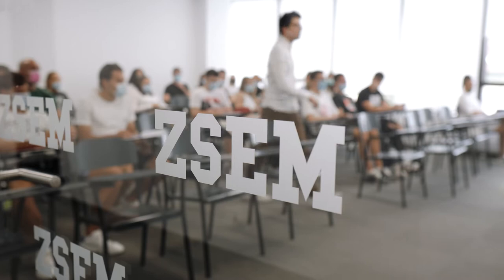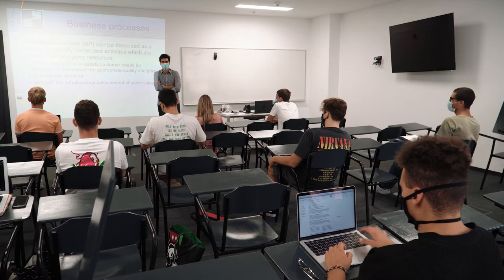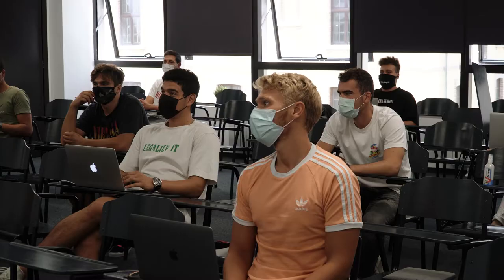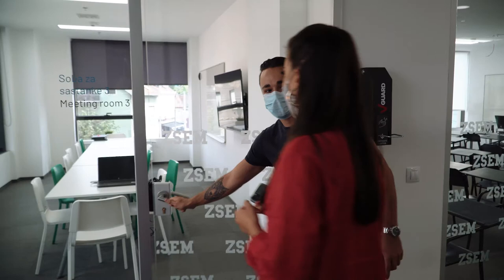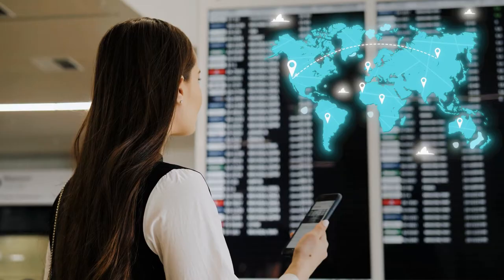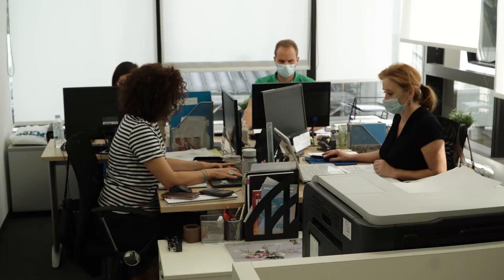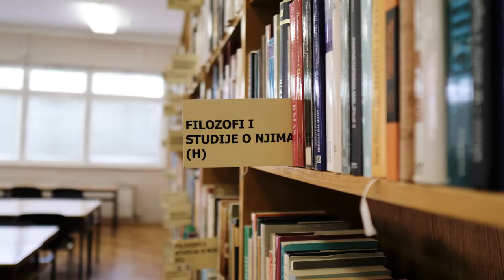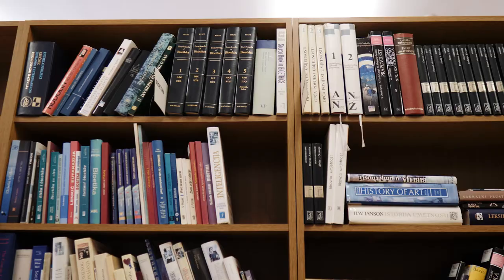New ZSEM campus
ZSEM moved to a new, modern campus in Vukasovićeva street 1.